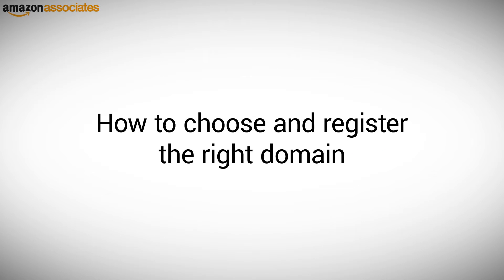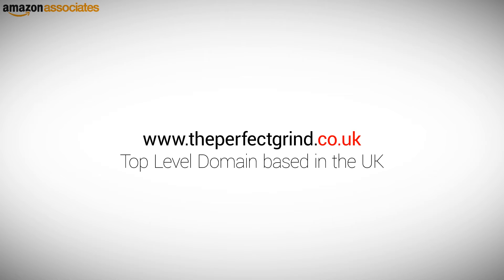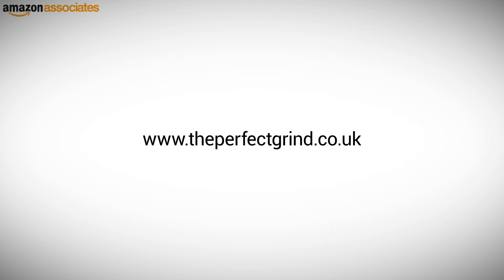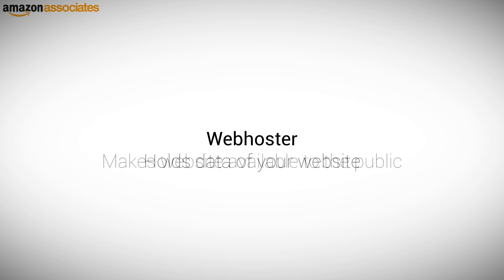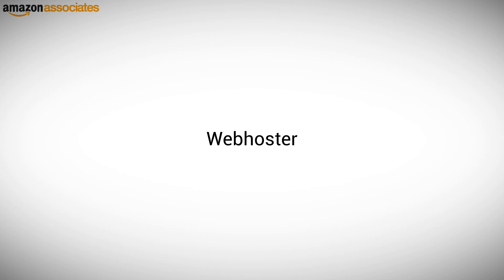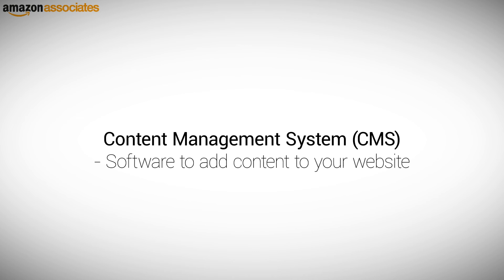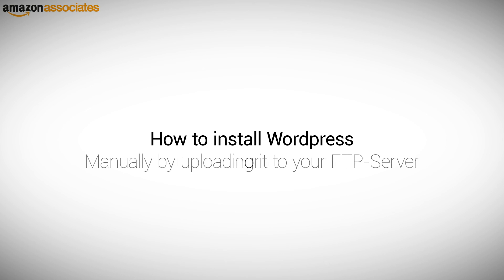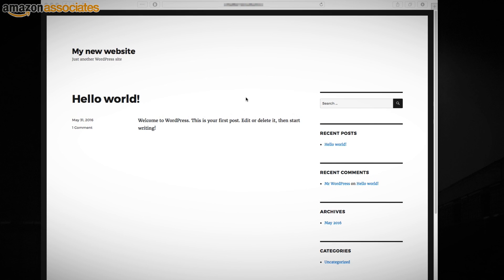How To Set Up a Website Using Wordpress - Part 1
This video will cover topics including; how to choose and register the right domain for your new website, how to buy hosting and how to set it up. Additionally, you will learn what is WordPress and how to install it.